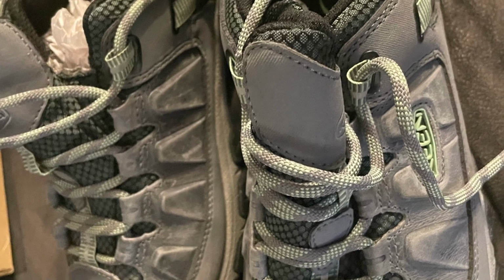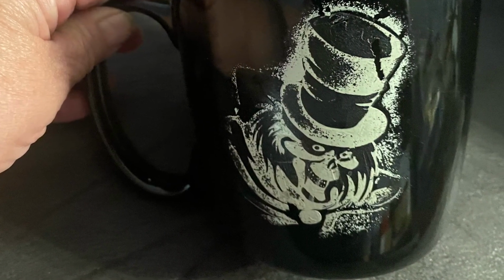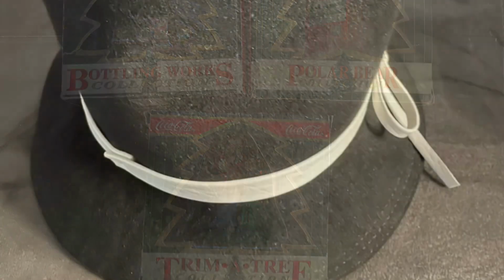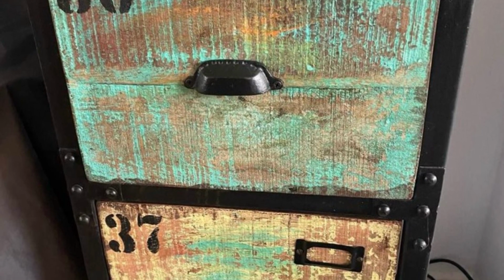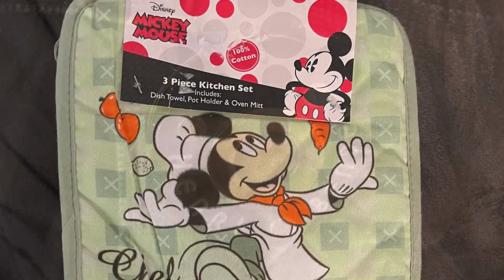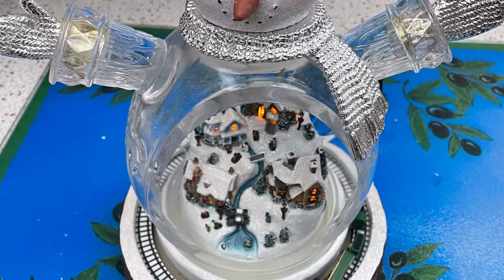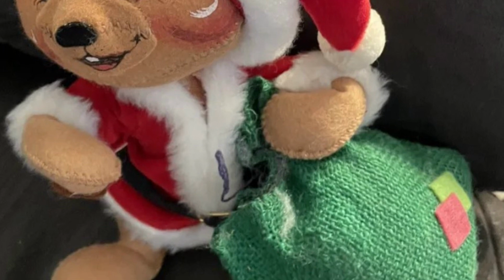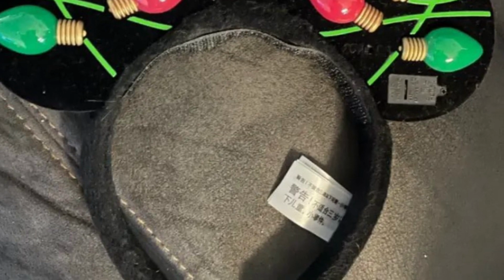Make Money on eBay or Mercari 2024 Selling These 10 Items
10 New Items to Resell on eBay or Mercari 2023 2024

We have been resellers for over 20 years and want to bring you ALL OUR TIPS AND SECRETS!

Also, if you like us, you can buy us a cup of coffee on our youtube home page by clicking on the banner where it says "Buy us a cup of coffee." Or by clicking on “thanks” when watching a video.

Our main EBay store is

I am RockinRobin on Facebook.

Sign up for Mercari and get up to $30.

Join me on Poshmark—my favorite app to buy & sell fashion and more.
Poshmark.com

Also watch our second channel - RockinRobin 103

If you are interesting in using prodvigate to promote your channel

Stop paying full price! Now offering California & Orlando attraction tickets.We ship authentic Disney tickets, direct to your door, for less than gate price.